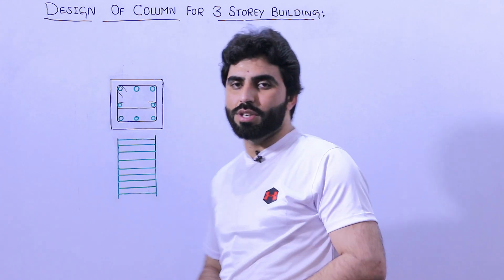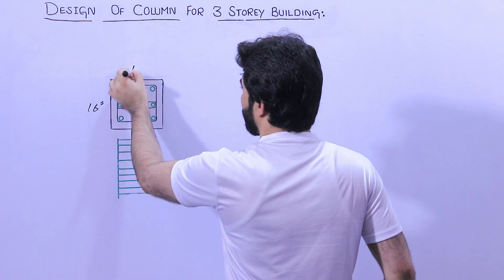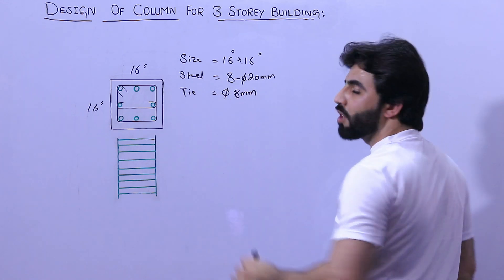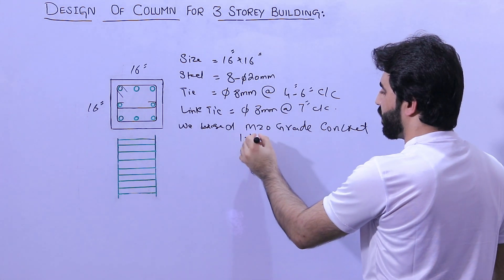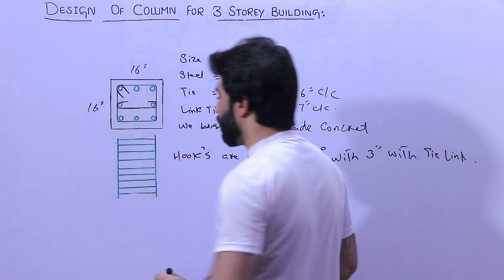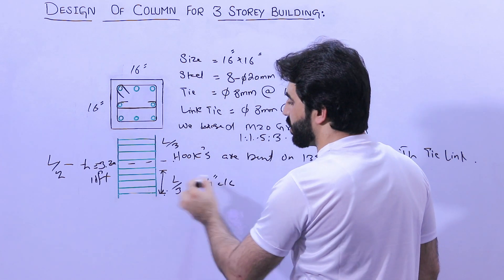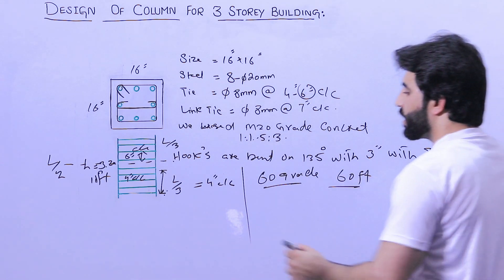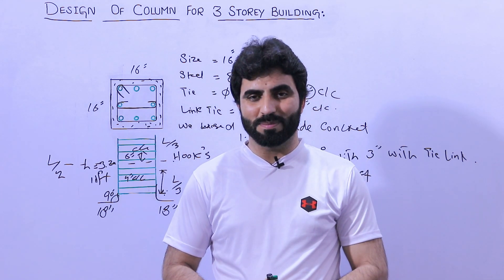Structural Design of Column for 3 Storey Building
design of column
Column reinforcement details
civil engineering videos
civil engineering
how to find depth of beam
size of column